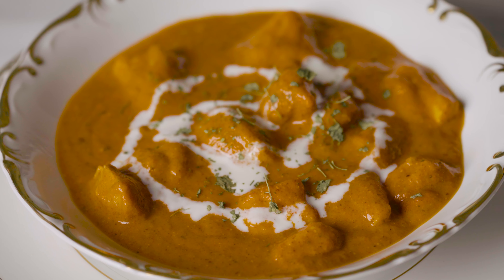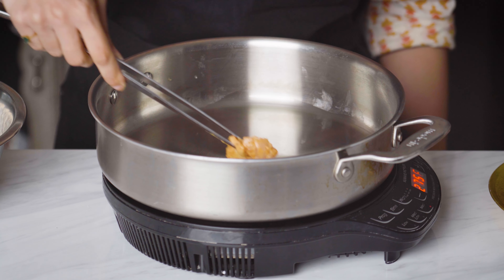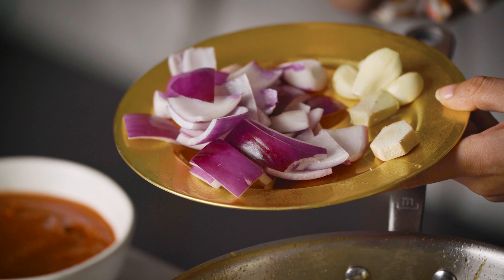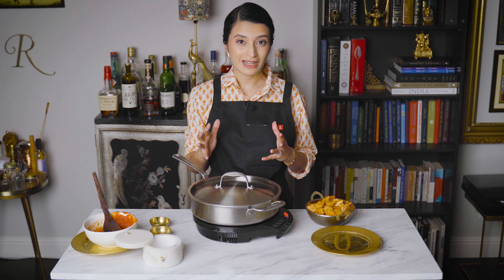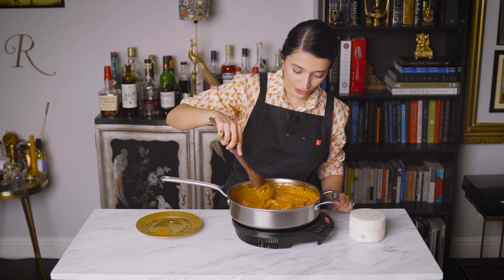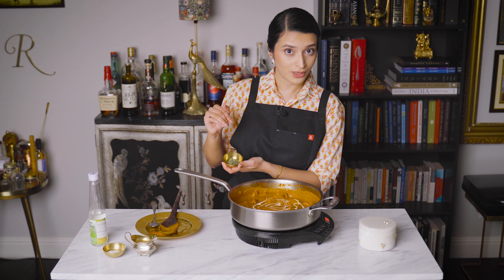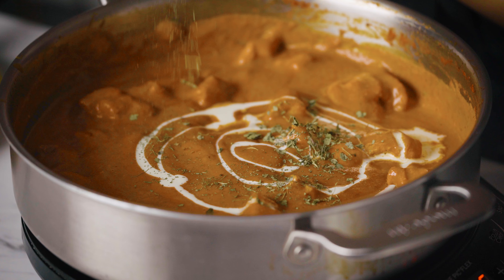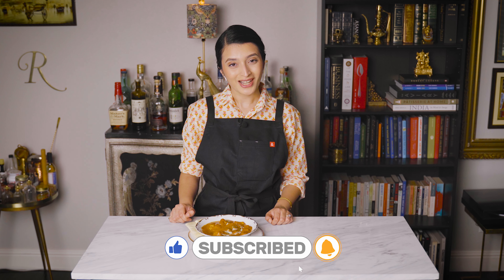Make the Butter Chicken of Your Dreams at Home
Learn how to make the butter chicken of your dreams in just an hour with this easy and flavorful butter chicken recipe. This delicious and creamy dish is sure to satisfy your cravings for Indian cuisine. Follow along as I show you step by step how to create this mouthwatering meal that will impress your family and friends. Enjoy the rich flavors of butter chicken without spending hours in the kitchen. Treat yourself to a homemade dinner that is both quick and delicious!